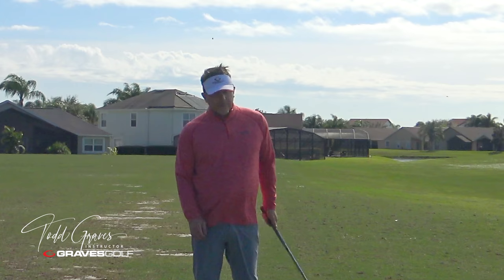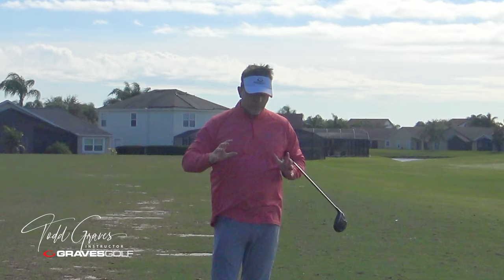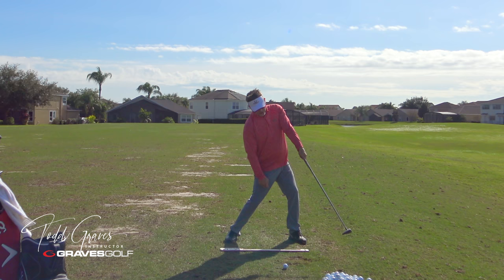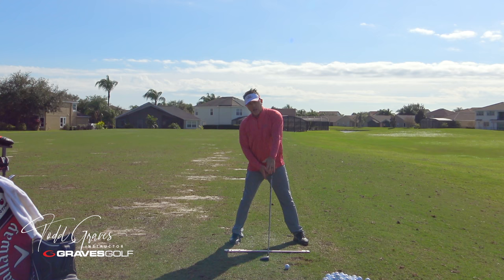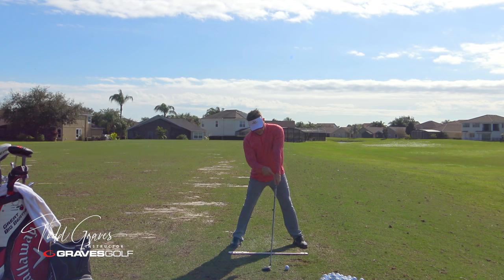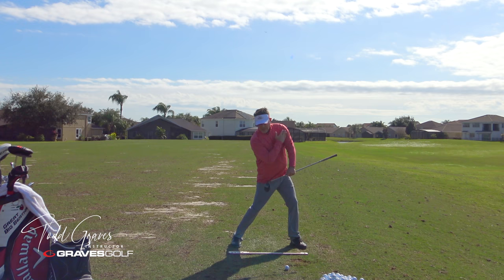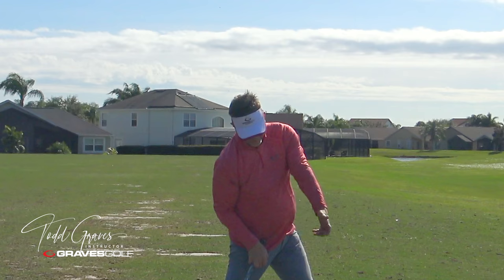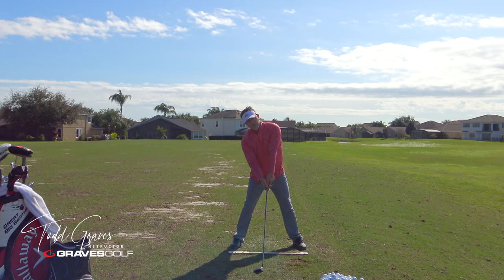Square the Clubface Consistently Without Trying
Do you know how to square the clubface consistently without even trying?  With the proper positions of the Single Plane swing - you can.

Because the Single Plane Swing fundamentals are founded on simplicity, during the swing motion the body moves into "full ranges" of movement.  These full ranges or mistake proof positions allow the club to square through impact without any conscious effort.

This video discusses the lead arm and shoulder and how they reach their full range of movement making it easy to square the club face and hit longer and straighter shots - with consistency.

To find out more about the Simple Single Plane Golf Swing - the golf swing of Legend Moe Norman - please visit our